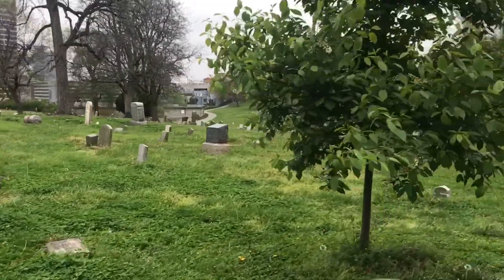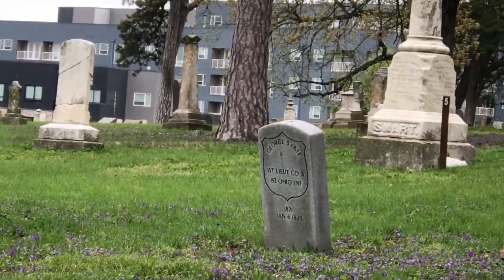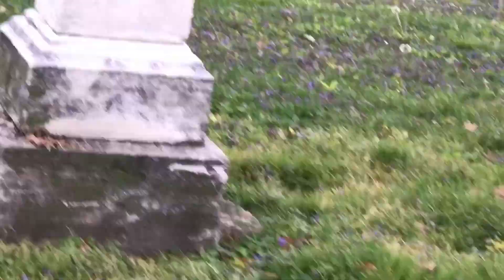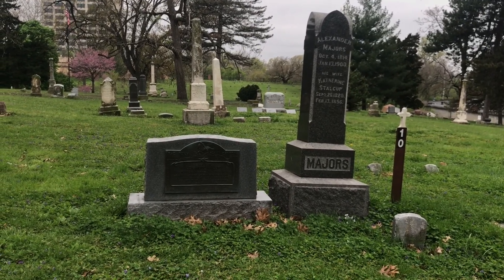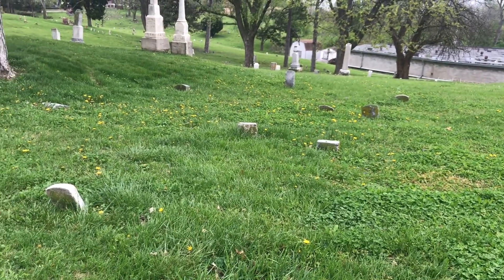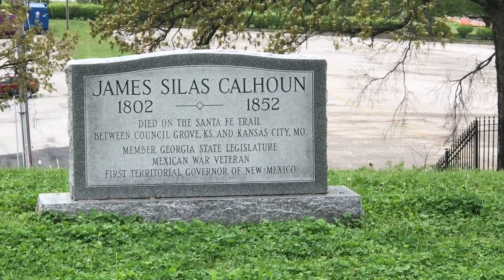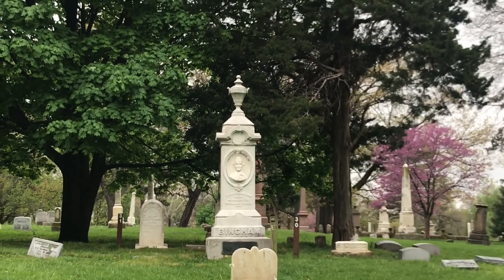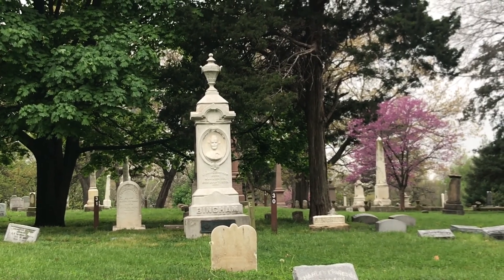Tour of Union Cemetery, Union Hill, Midtown Kansas City, Missouri.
This is a drive through of the cemetery. There are brochures at the entrance. The gates are locked after 3 o'clock. Be sure to take a phone with data, as you will be looking up a lot of information. This was the Union side of the battle, but there are some confederates buried here. Enjoy.